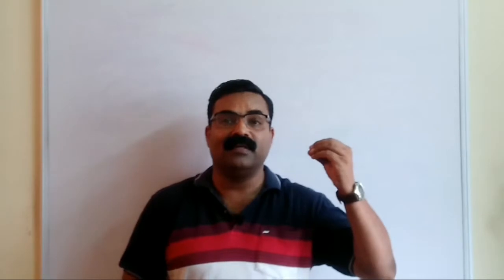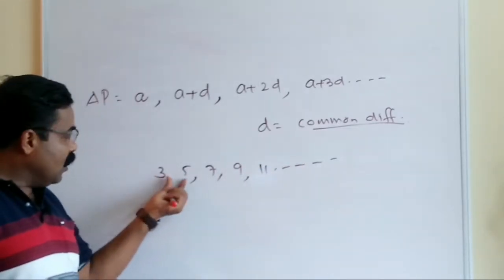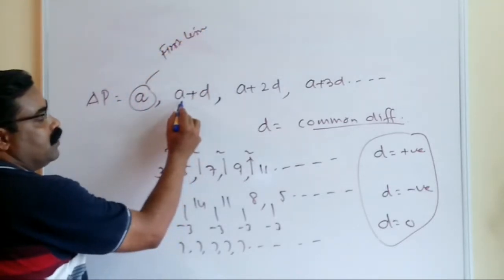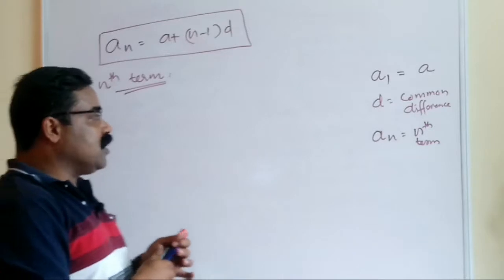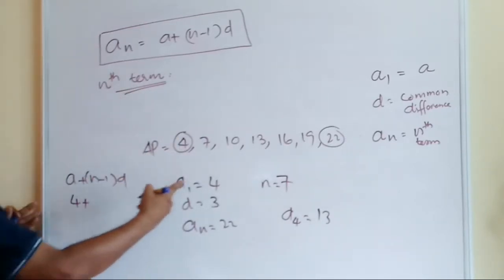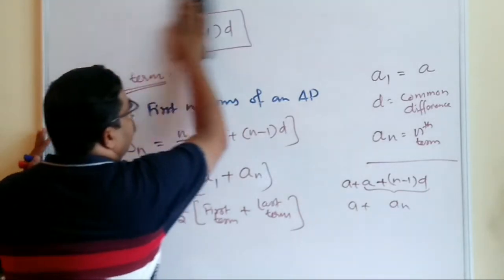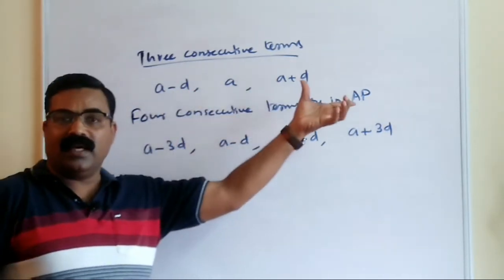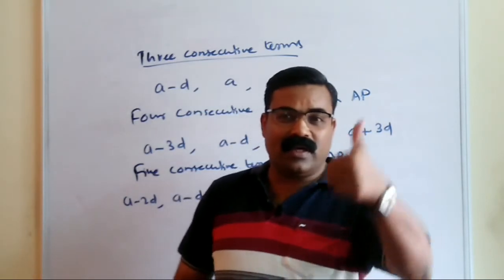ARITHMETIC PROGRESSION - BASIC CONCEPT / CLASS 10 / MATHS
Chapter 5
Arithmetic Progression
Basic Concept FOR CLASS 10 STUDENTS